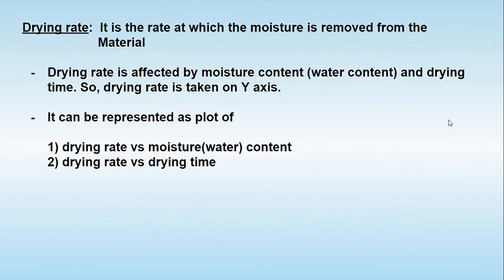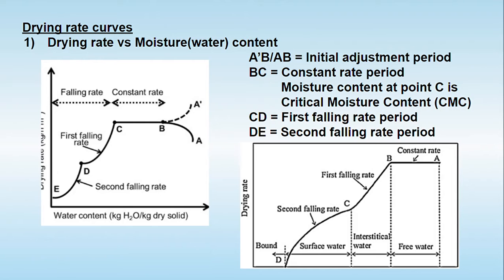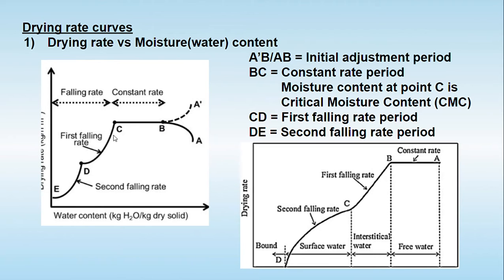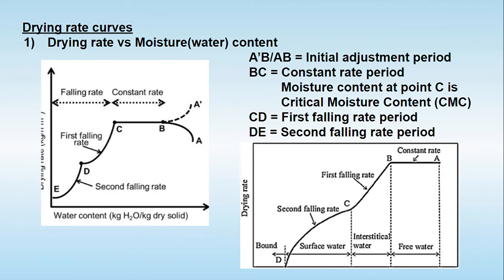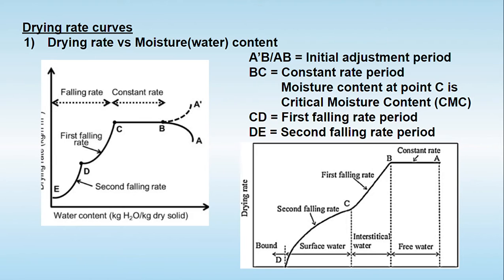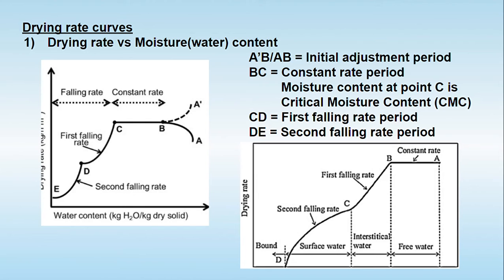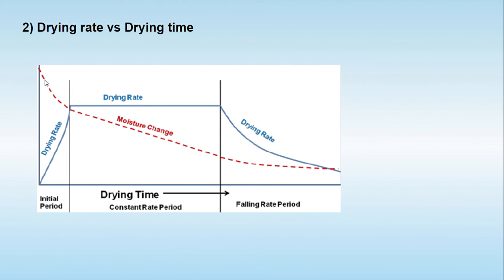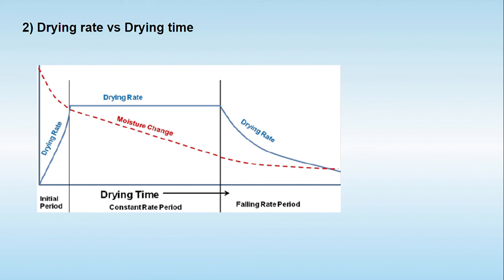Drying Rate Curve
This video highlights various parts of drying rate curve related to drying.